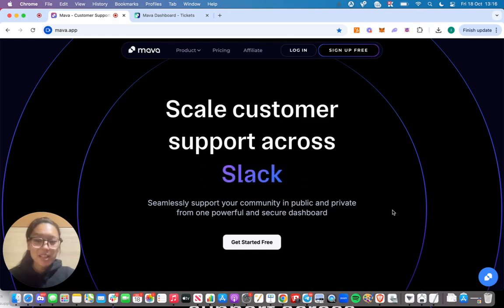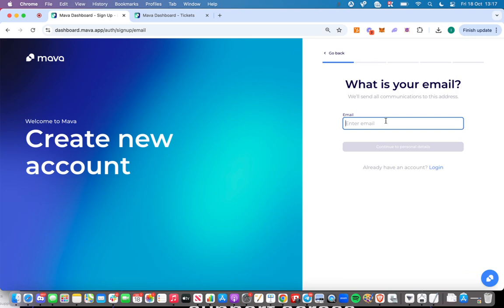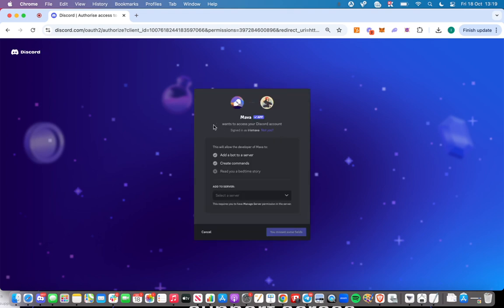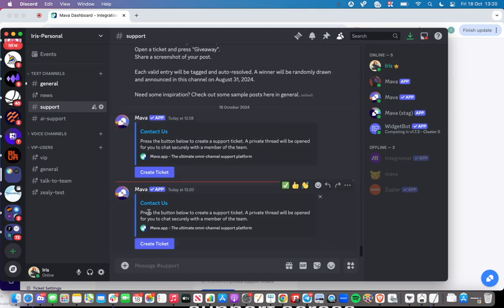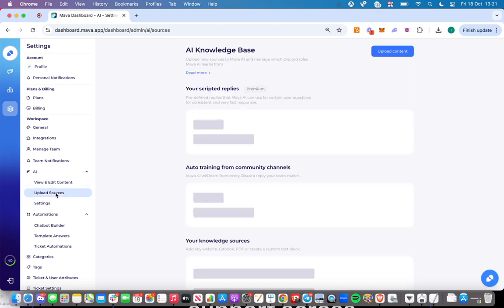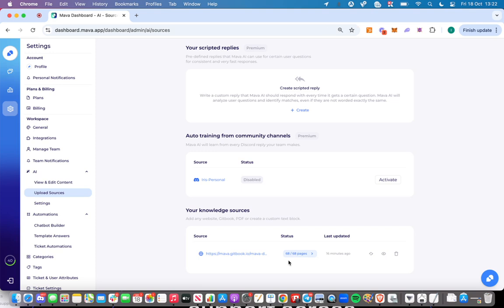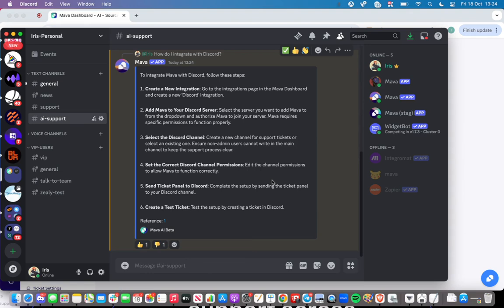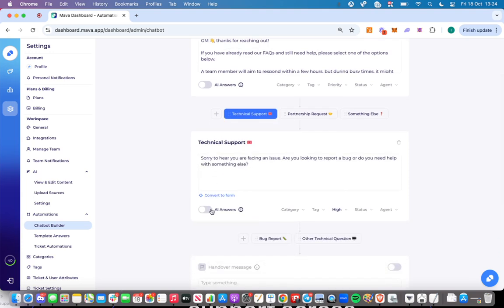How to create a Discord AI Support Bot in 5 minutes (no coding required)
How to Create a Discord AI Customer Support Bot in Under 5 Minutes

Welcome to our quick tutorial on creating a Discord AI support chatbot in under 5 minutes! In this video, we’ll guide you step-by-step on how to use Mava, a powerful customer support tool that seamlessly integrates with Telegram, Discord, any website, and email. By the end of this tutorial, you’ll be able to answer questions in your Discord channels 24/7, using AI.

What You’ll Learn:

 • Setting Up Mava: Visit mava.app and sign up for a free account. Create your profile by entering your email, username, and team name.
 • Integrating with Discord: Access the settings section in the Mava dashboard and choose Discord from the integrations menu.
 • Setting up your Discord connect: set up your Discord connection
 • Train your AI: Train your AI with your company's documentation, by simply uploading a link to your content.
 • Testing Your Bot: Launch your bot on Discord and see how it connects with Mava.

Features of Mava:

 • Unified Inbox: Manage all customer inquiries from Telegram, Discord, websites, and email in one place.
 • Team Collaboration: Invite your entire team for free to collaborate and provide top-notch customer support.
 • Advanced Features: Explore analytics, automations, and AI capabilities to enhance your support process.

mava.app